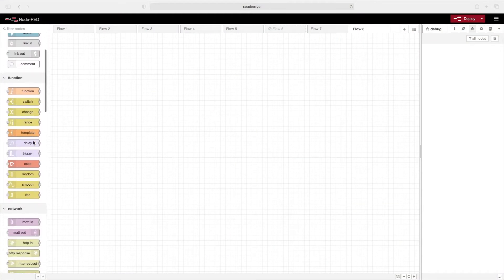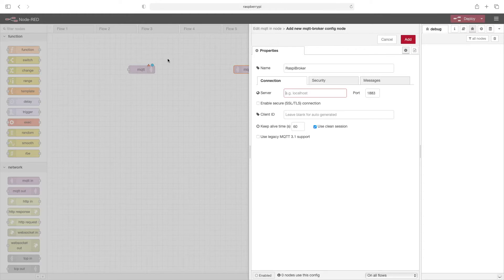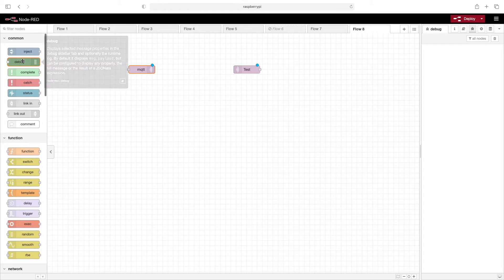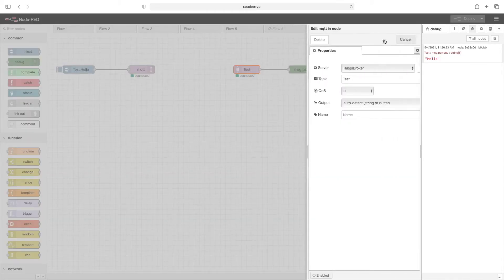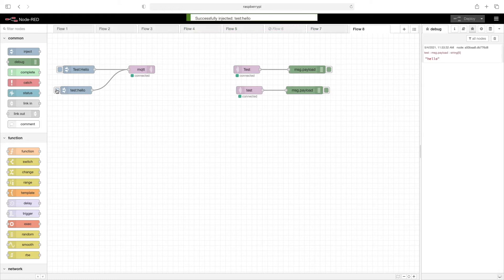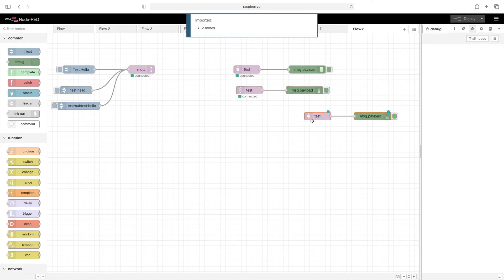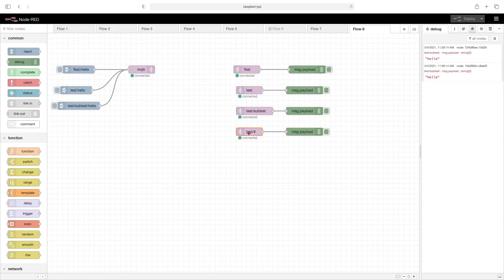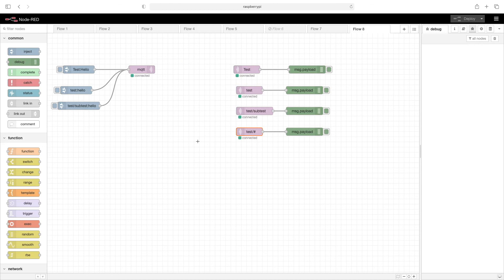Raspberry Pi Node-Red MQTT Nodes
This video explores the two MQTT nodes in Node-Red: the "mqtt in" node and the "mqtt out" node, and how they are configured to work with an MQTT broker.

This video builds upon previous Raspberry Pi videos in this series.  Here is the link to the video that goes over installing the Mosquitto MQTT broker on the Raspberry Pi: